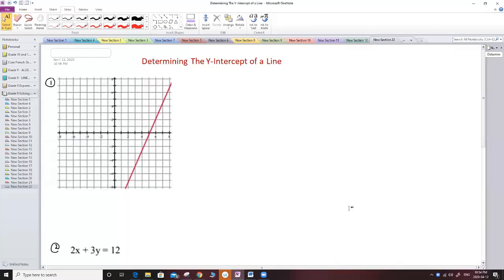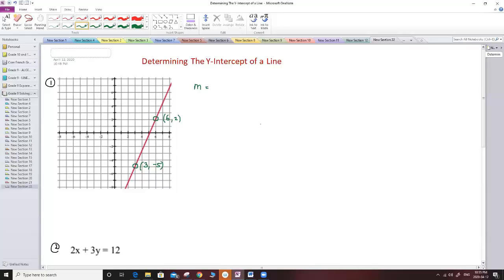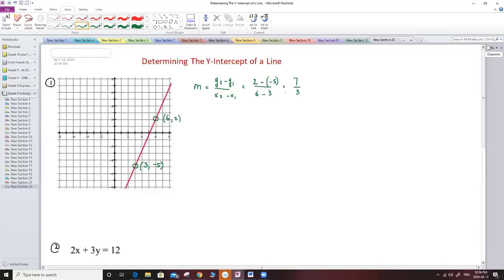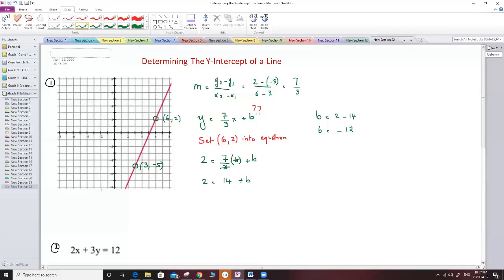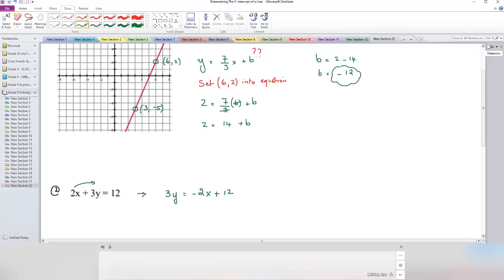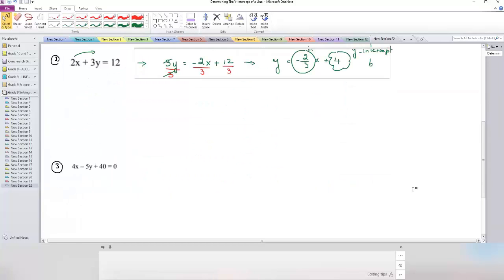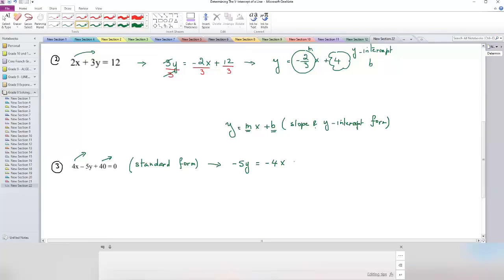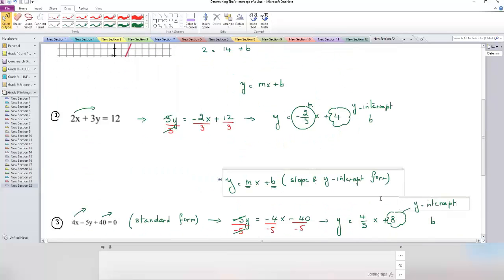Determining the Y-intercept of a line